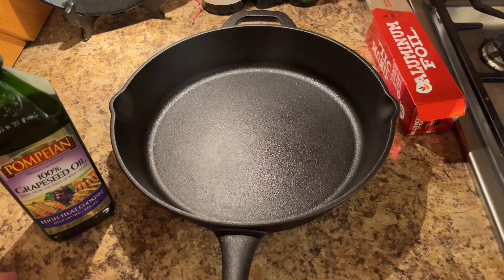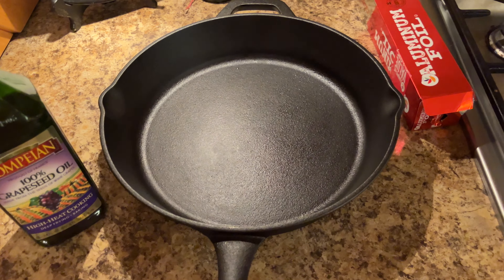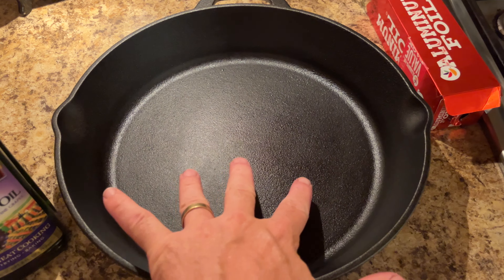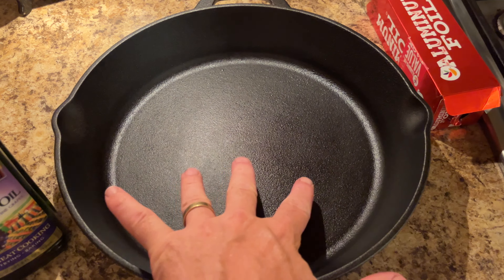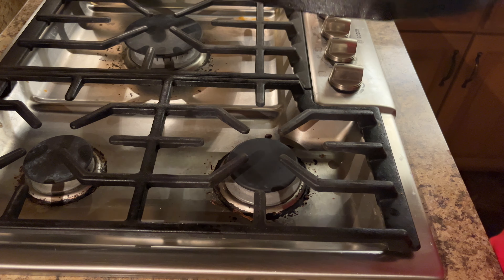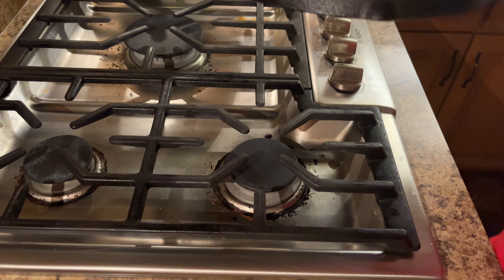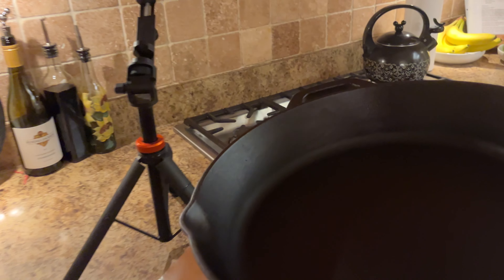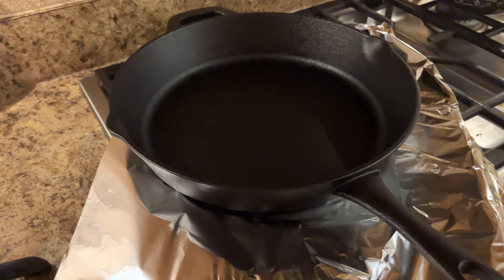Seasoning a Cast Iron Skillet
In this video I show you how I season my cast iron using grapeseed oil. After I made this video, I made chicken saltimbocca and nothing stuck to the pan and clean up was a breeze so this method does work.